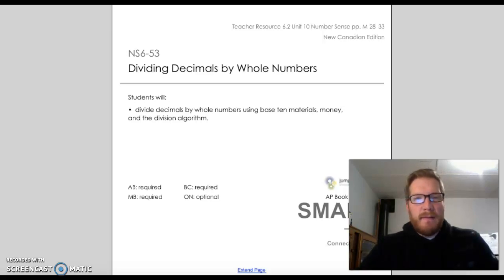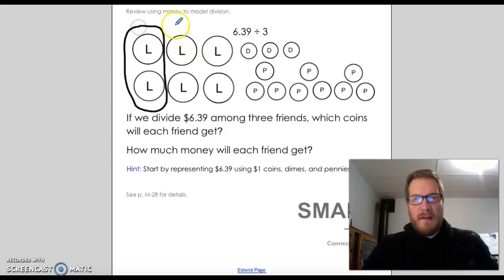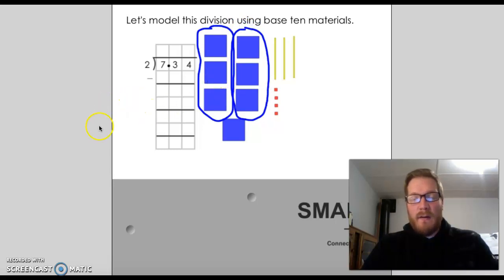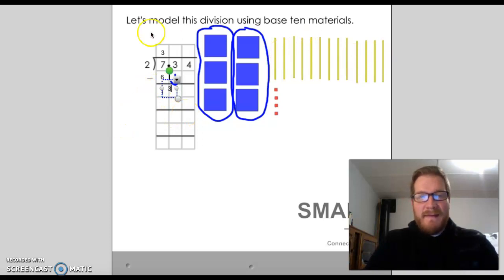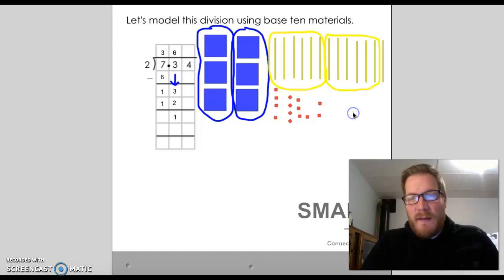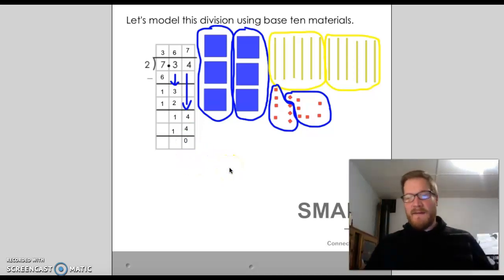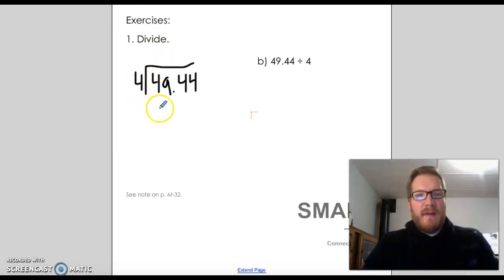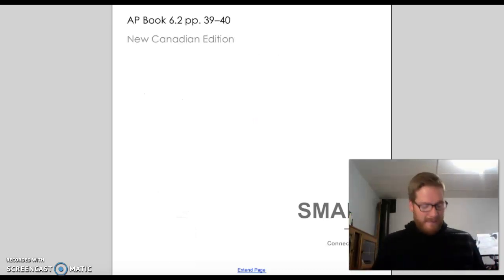Dividing Decimals by Whole Numbers